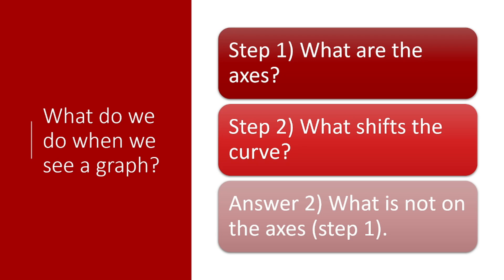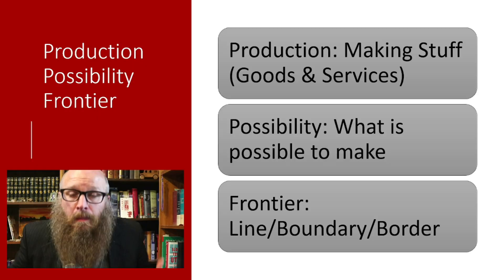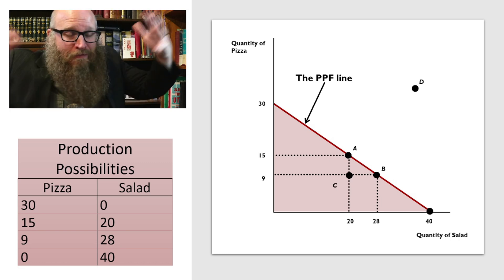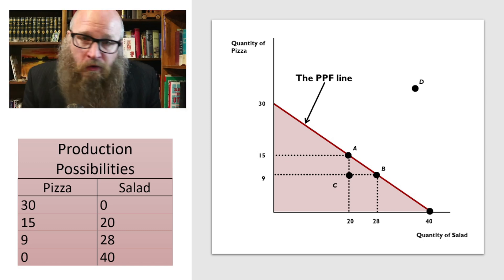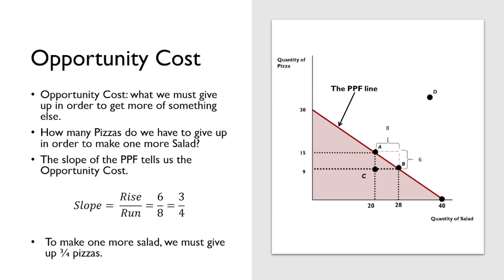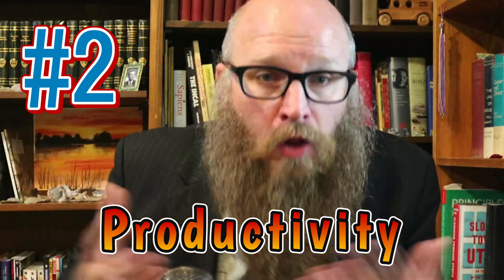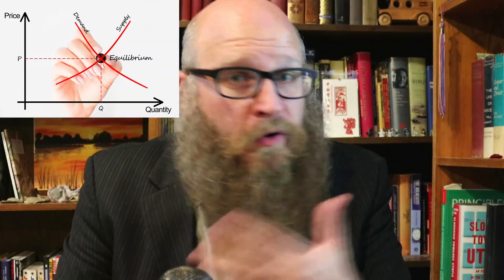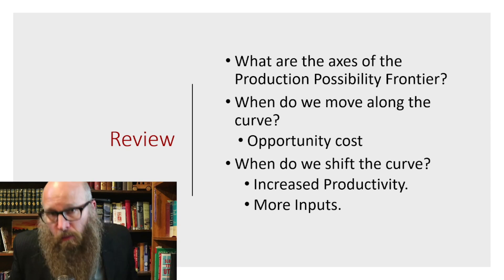How Does the Economy Grow? Macroeconomics 1c: PPF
This video builds a model framing our tradeoffs for producing different goods. But how can we produce more than our current limits? How can we overcome these trade offs in the long run? 1. Either having more inputs. Or 2. Using those given inputs more productively. The Production Possibility Frontier (PPF) puts all of this together.